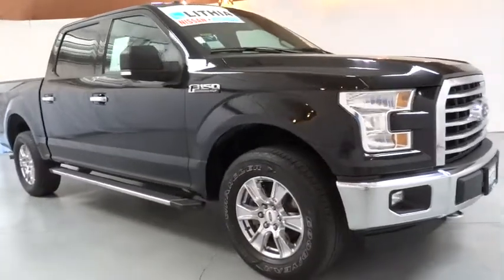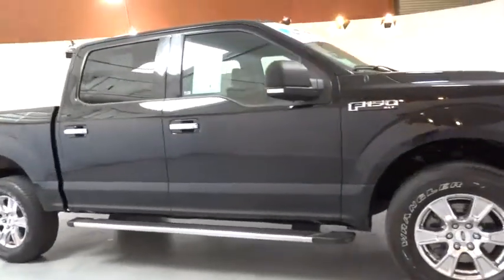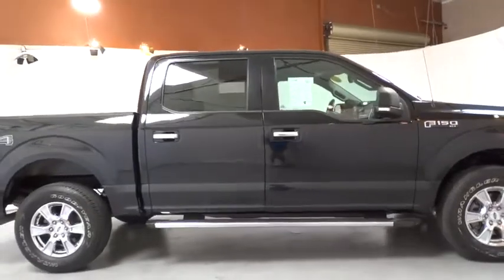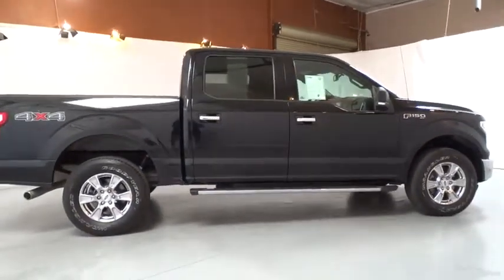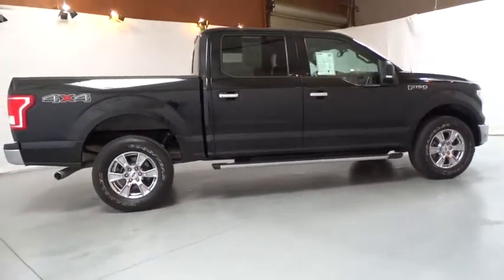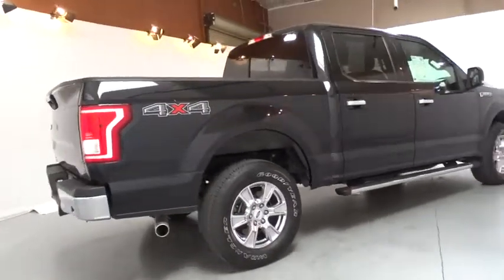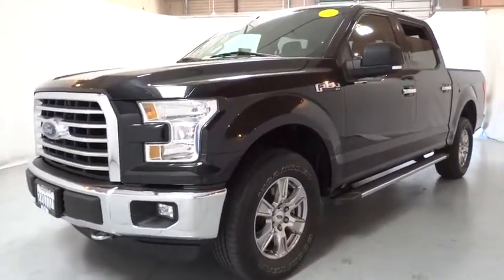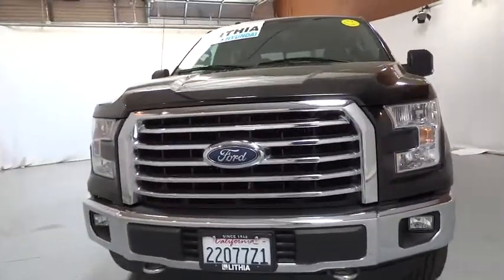2016 FORD F-150 Fresno, Bakersfield, Modesto, Stockton, Central California GKD47309HR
BLACK USED 2016 FORD F-150 available in Fresno, California at Lithia Hyundai of Fresno. Servicing the Bakersfield, Modesto, Stockton, Central California area.

5590 N. Blackstone

EPA 23 MPG Hwy/17 MPG City! CARFAX 1-Owner. XLT trim. iPod/MP3 Input, Bluetooth, Flex Fuel, Aluminum Wheels, 4x4. CLICK ME!br /br /KEY FEATURES INCLUDEbr /Flex Fuel, iPod/MP3 Input, Bluetooth. MP3 Player, 4x4, Aluminum Wheels, Keyless Entry, Privacy Glass, Steering Wheel Controls, Child Safety Locks. br /br /EXPERTS CONCLUDEbr /Edmunds.com's review says At the end of the day, the 2016 Ford F-150 is simply an all-around strong performer, with a good balance of comfort, utility and performance.. Great Gas Mileage: 23 MPG Hwy. br /br /BUY WITH CONFIDENCEbr /AutoCheck One Owner br /br /OUR OFFERINGSbr /Lithia Hyundai of Fresno sells new and used cars, trucks and SUVs near Visalia and Hanford, California. We offer financing options and incentives for all Central California Hyundai customers. Conveniently accessible from the Golden State and Yosemite Freeways, we are located at 5590 N. Blackstone in Fresno. Less than thirty minutes from Hanford and Visalia, our sales department is open seven days a week to serve you. Please confirm the accuracy of the included equipment by calling us prior to purchase. br / Some of our Pre-Owned vehicles may be subject to unrepaired safety recalls. Check for a vehicle's unrepaired recalls by VIN at